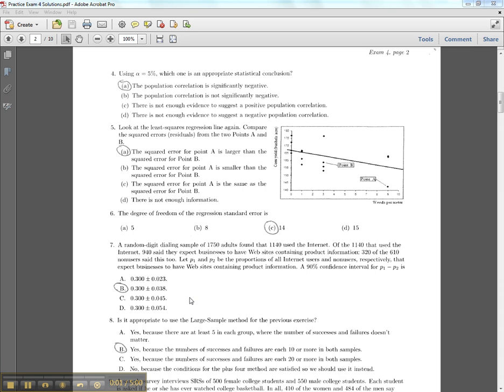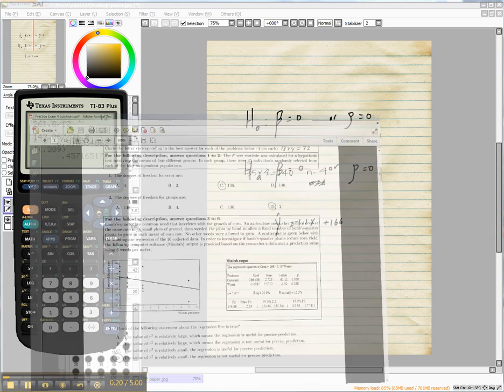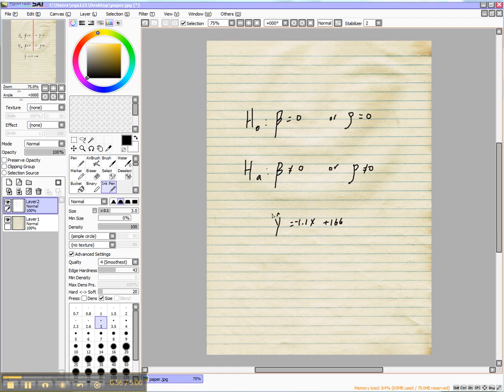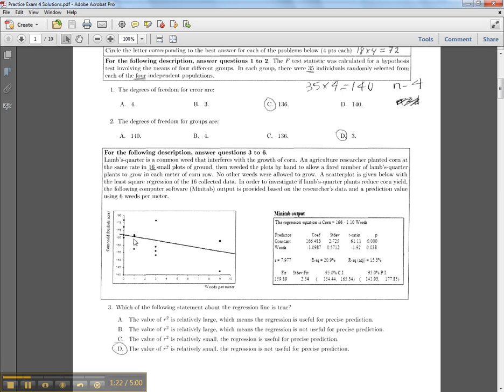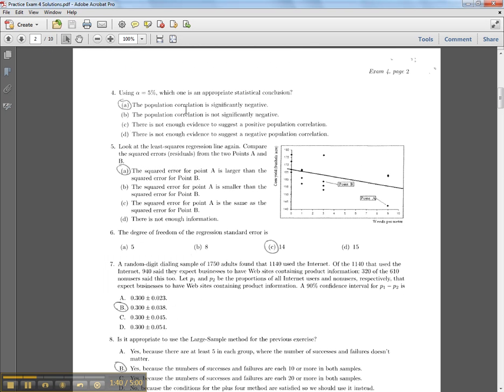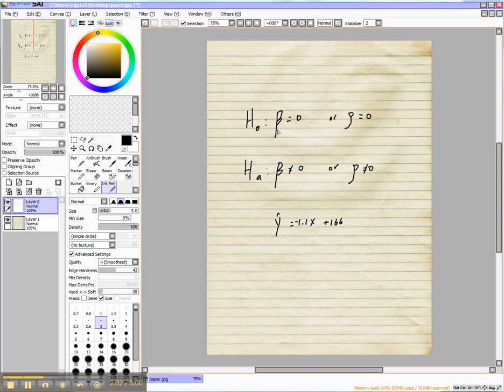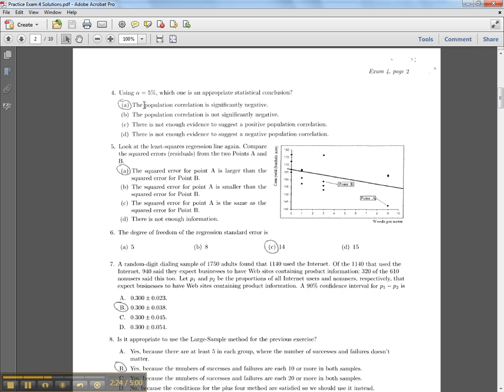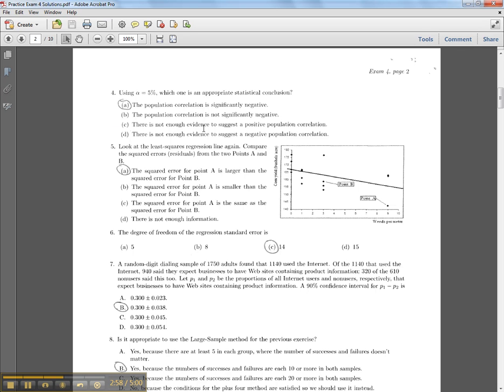Stats 221 - Practice Exam 4 - #4